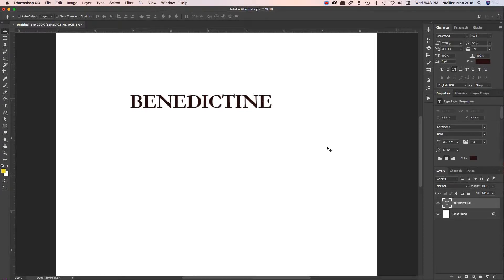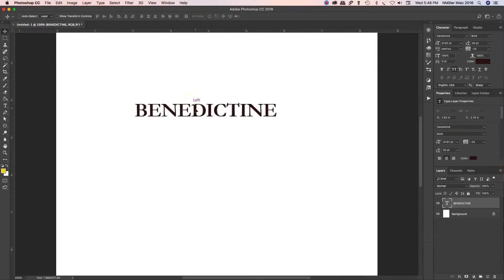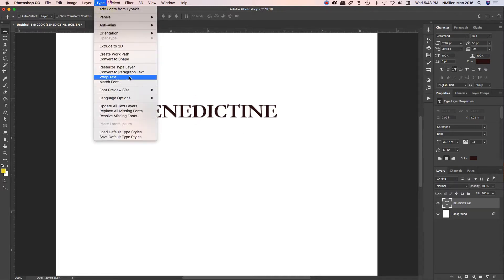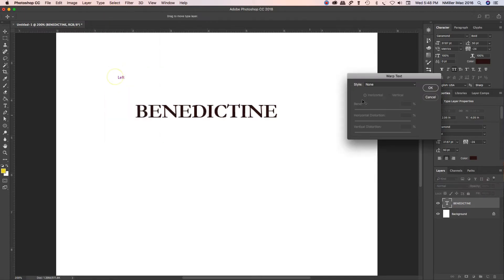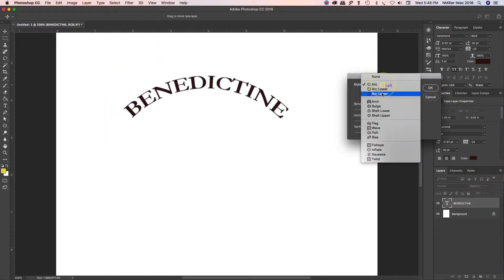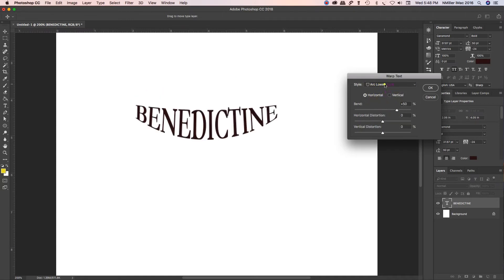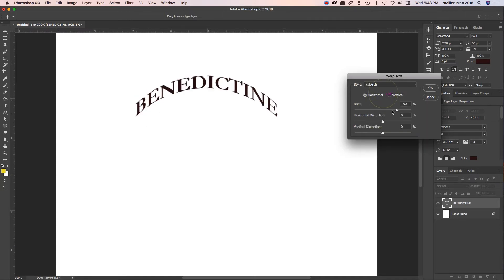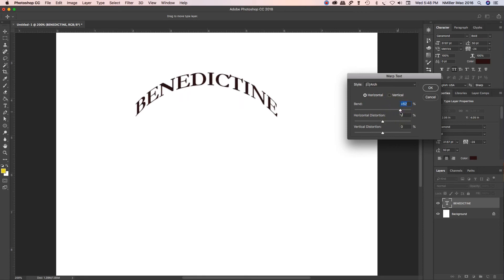Photoshop CC 2018 How to Text Warp